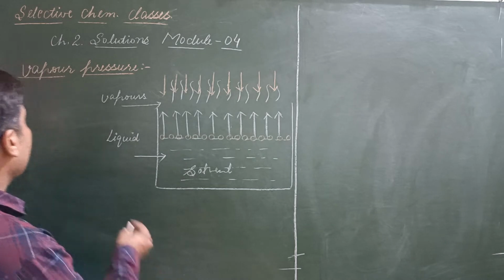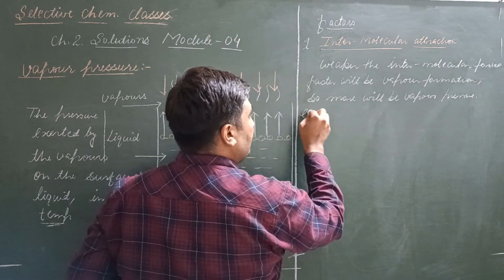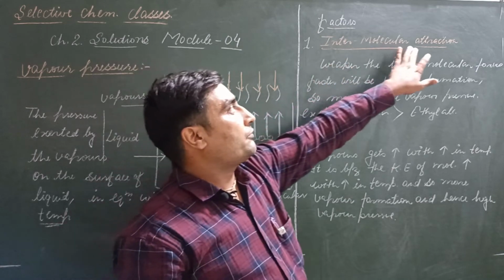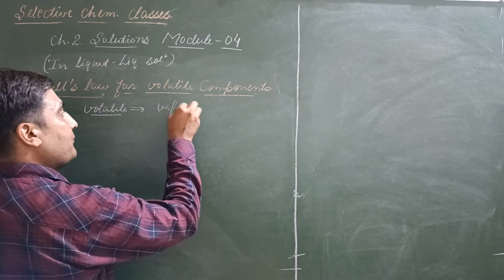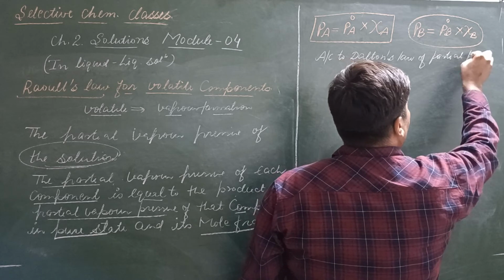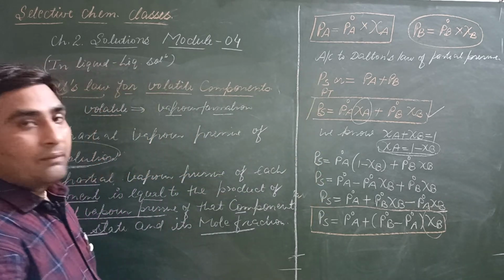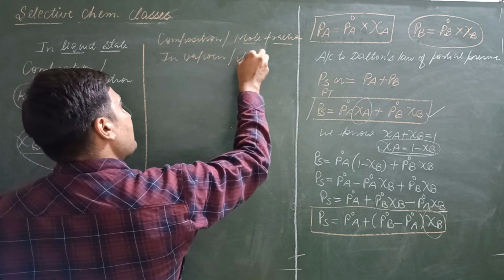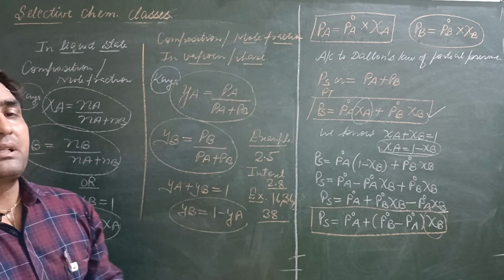Chapter 2 - Solutions(Module -04) | Vapors Pressure | Volatile Components | Chemistry for 12th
Hello Everyone,

We will discuss Chemistry Subject for class 9th, 10th, 11th, and 12th.
More than 12 years of experience in this particular subject.
So come and join us on our channel and learn.

Here we will discuss these terms
1). Vapour pressure
2). Roults law for volatile components
3). Composition or Mole fraction in the Vapour phase.